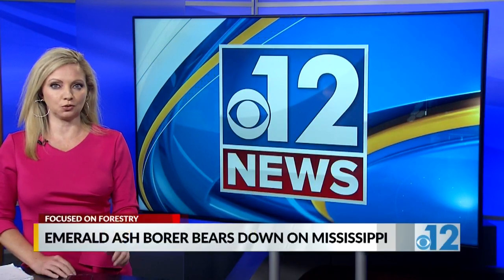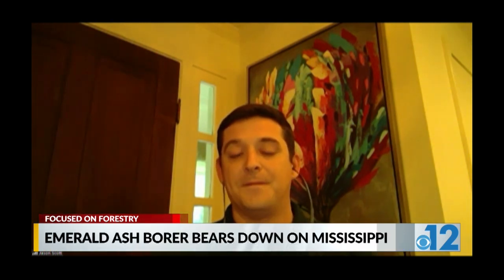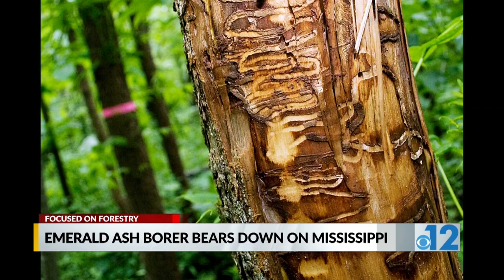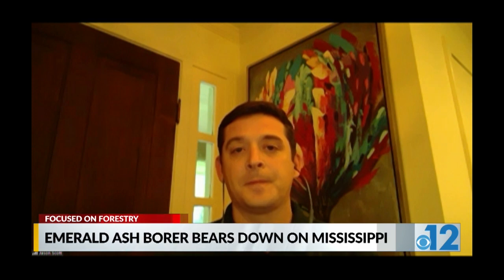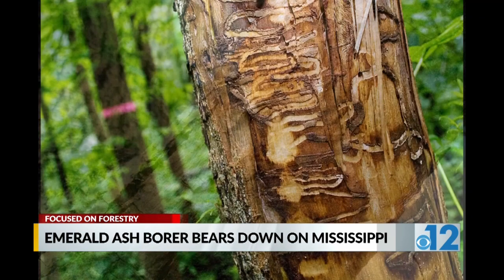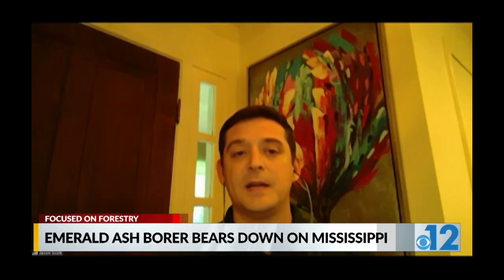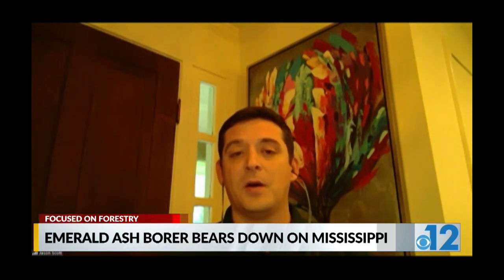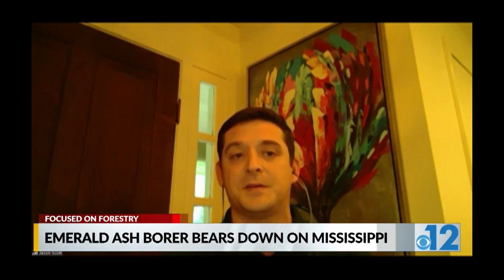Emerald ash borer bears down on Mississippi